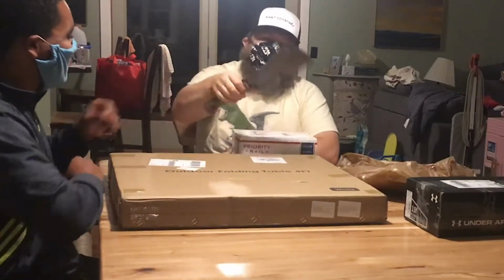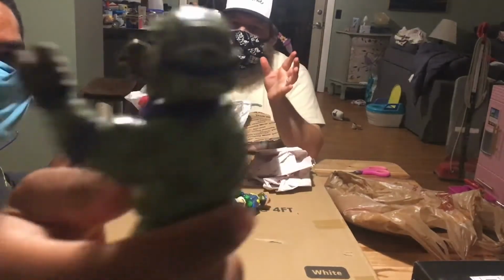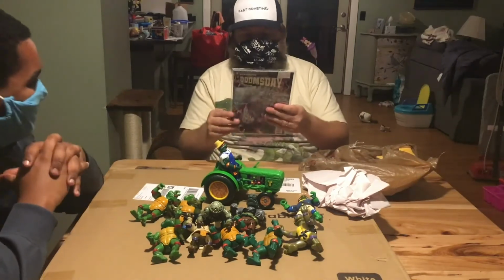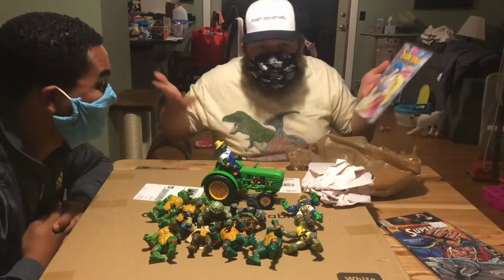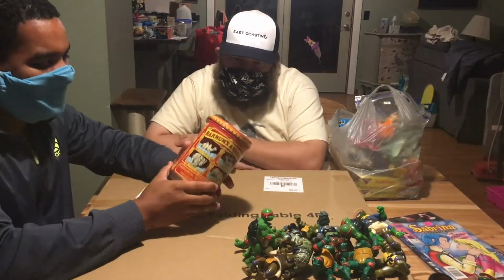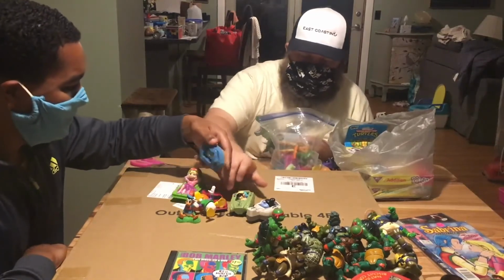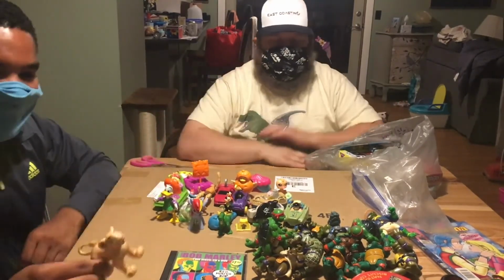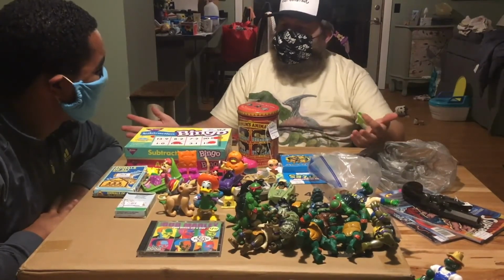Our Very First BULQ Unboxing! Sourcing New and Used Toys and Comics for our Online Store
Here is our very first unboxing video on YouTube as Resell Elf!

You'll see plenty of great toys and comics sourced through BULQ. You'll see Teenage Mutant Ninja Turtles, Superman, Black Panther toys and other great items!

We’re a wholesome business passionate about finding homes for treasures found in our community! :)